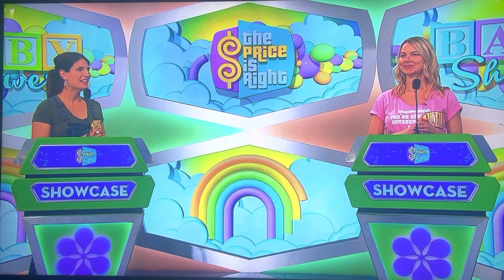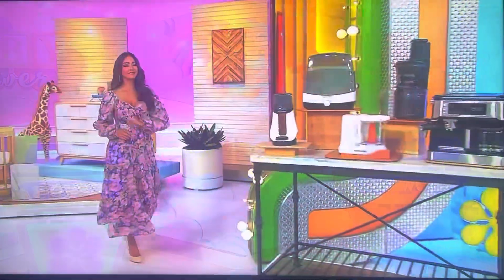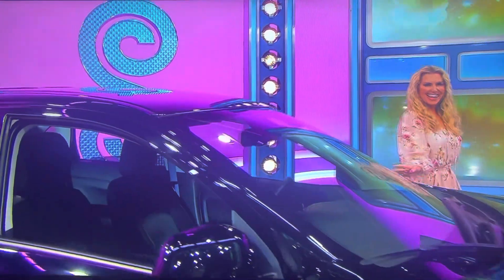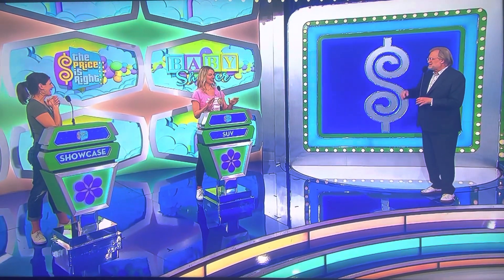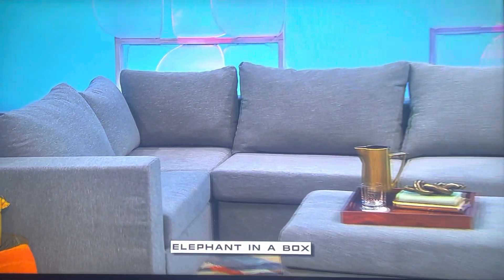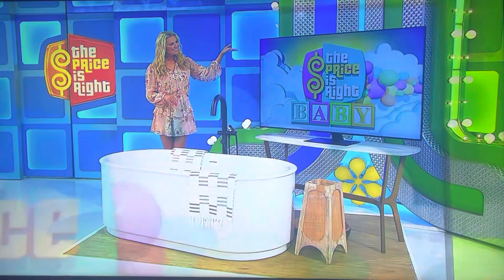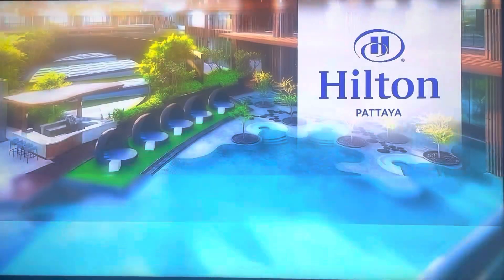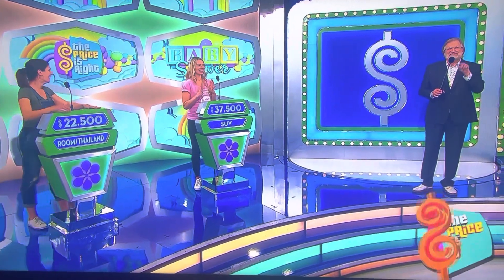The Price is Right - Showcases - 5/12/2023